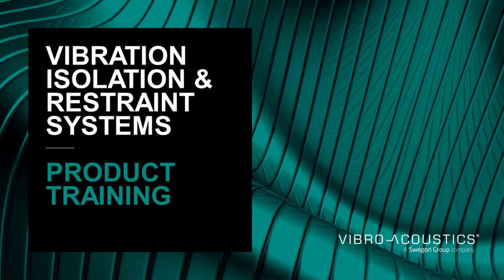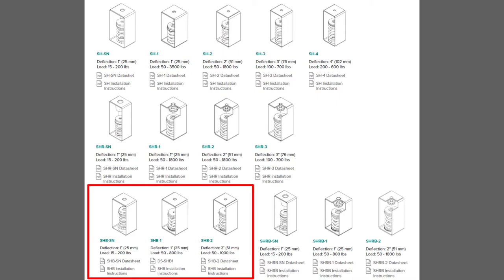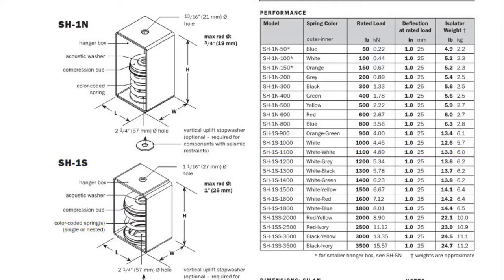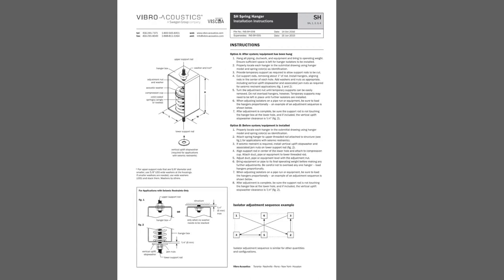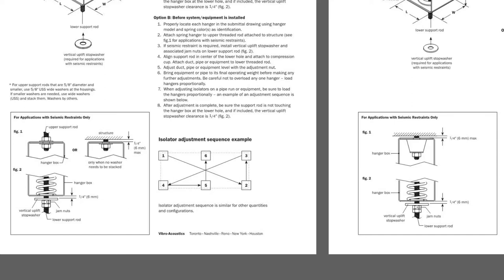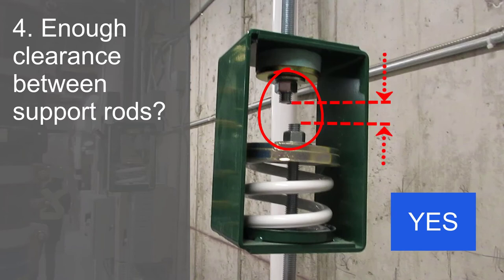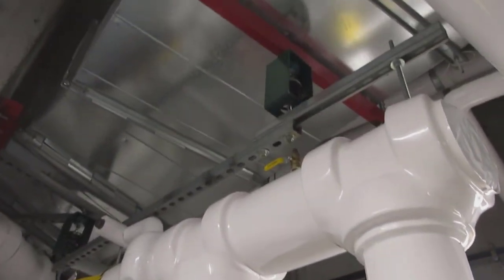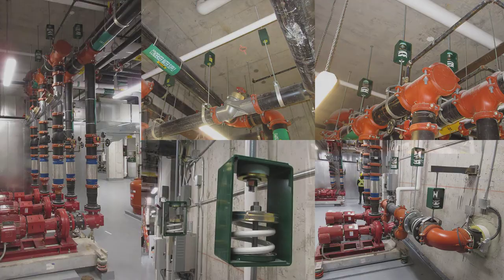Spring Hanger on Pipes